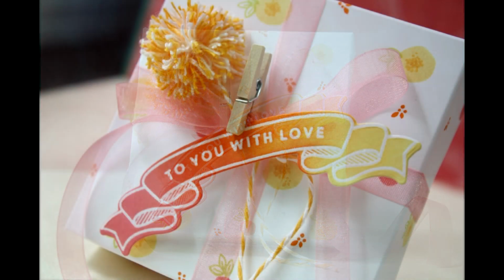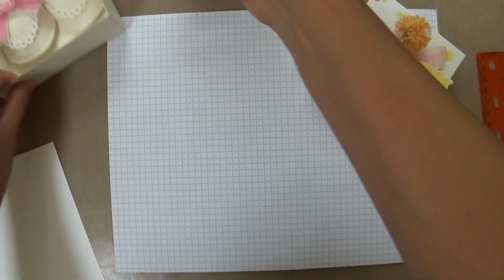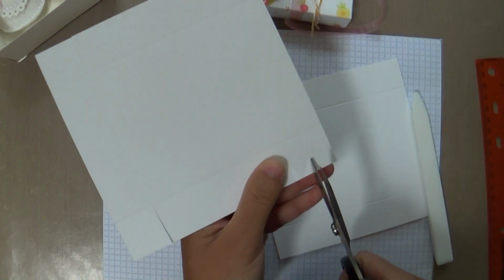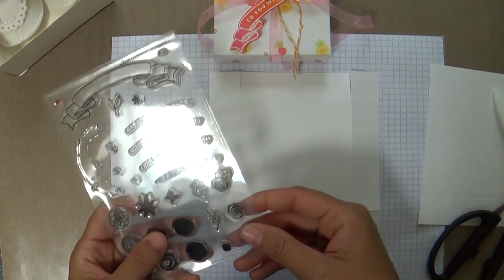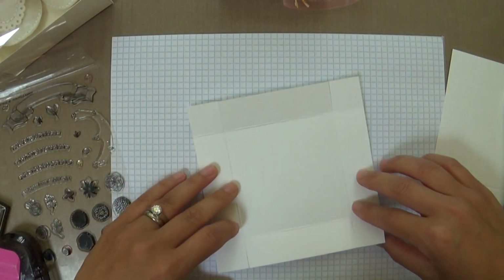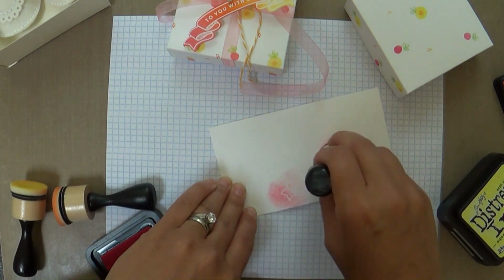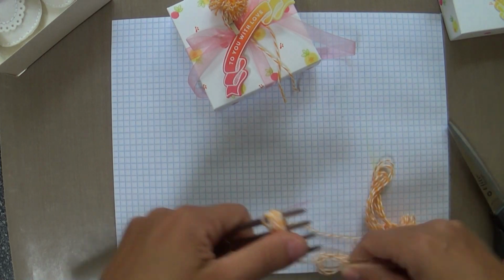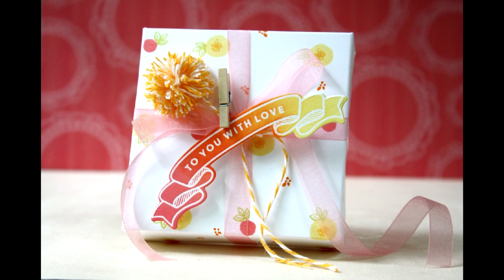Mama Elephant~Bloomsies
• Neenah Classic Crest 80 LB REAM Smooth Solar White Paper Pack 250 Sheets  ——